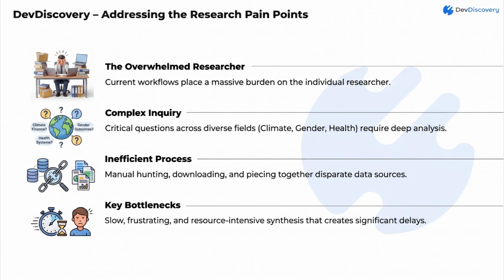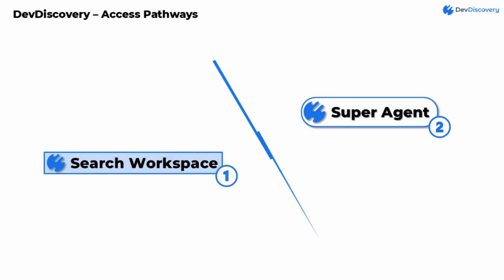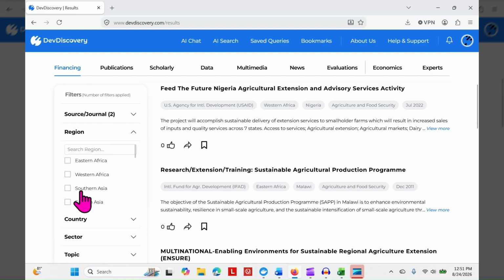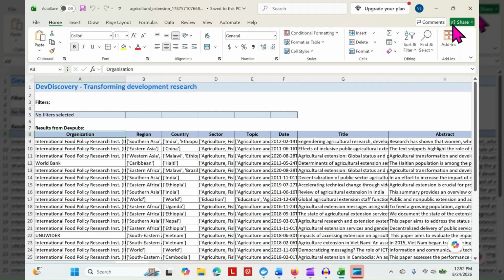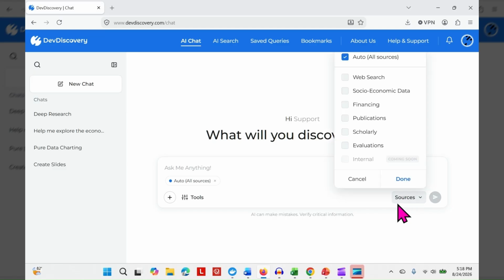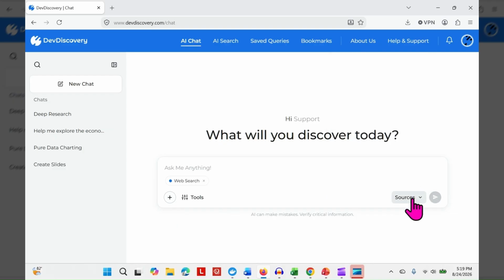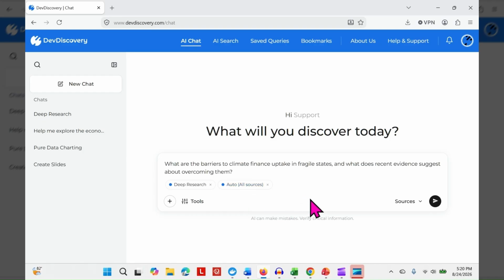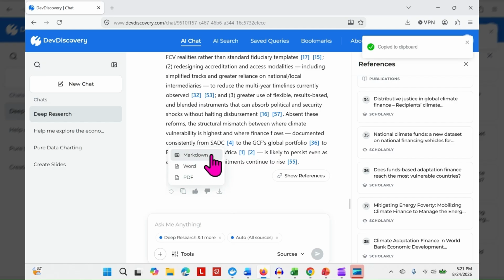DevDiscovery 3.0 Features Overview: AI-Powered Development Research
Discover how DevDiscovery helps development professionals, policymakers, and researchers search, analyze, and transform trusted development knowledge into actionable intelligence. This features overview explores the AI-Powered Search Workspace, advanced filters, bookmarks, saved and shareable searches, Excel exports, and the Super Agent—an AI research partner that synthesizes socio-economic data, financing documents, publications, evaluations, scholarly research, real-time web results, and your own files. See how DevDiscovery supports deep research, data analysis, presentation creation, and publication-ready documents for faster, evidence-based decision-making.